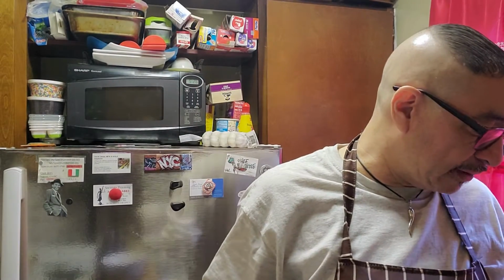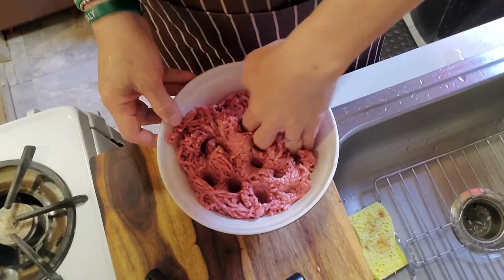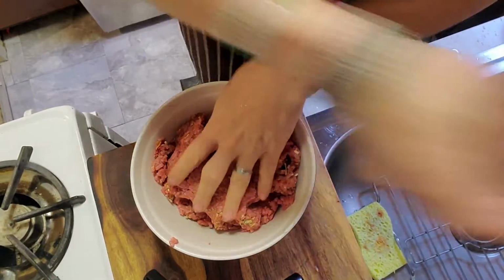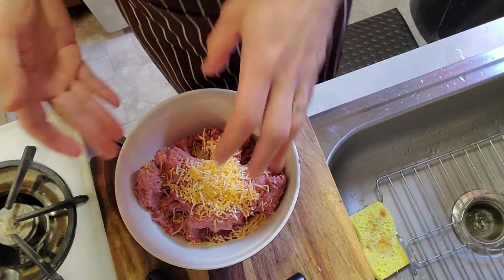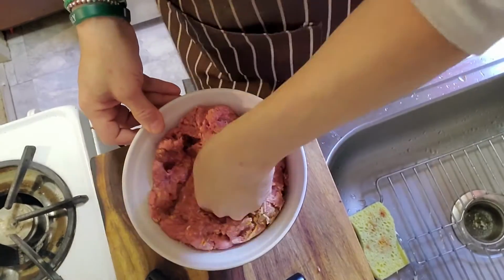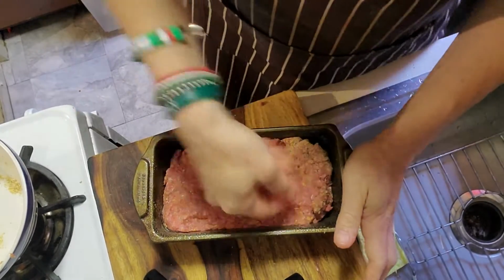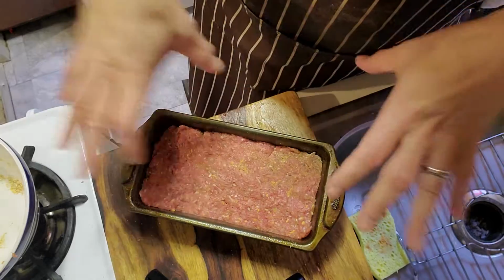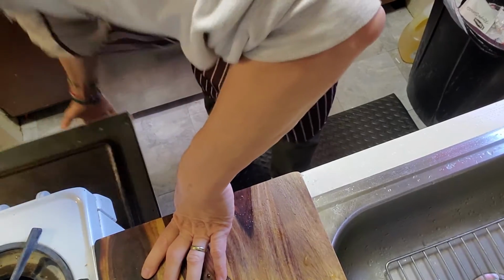Uncle Jesse's easy Meatloaf recipe.